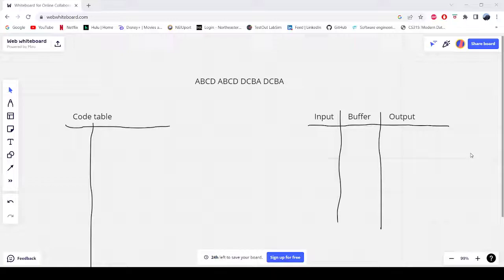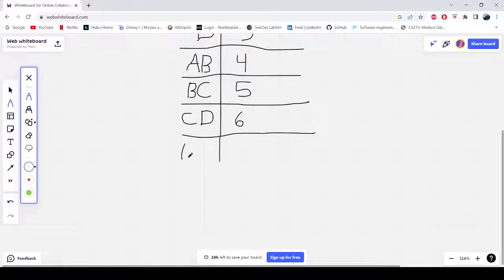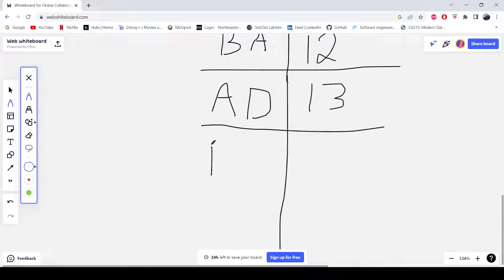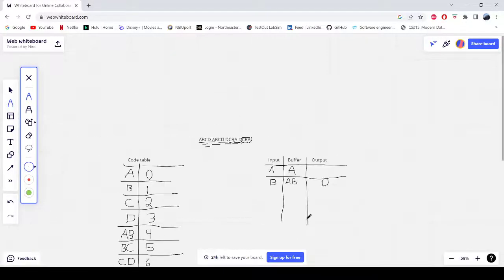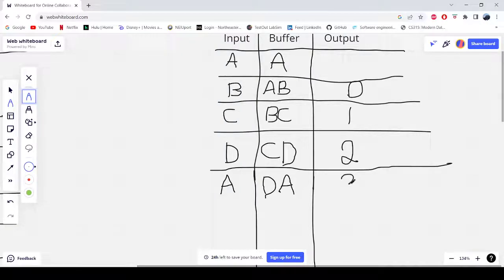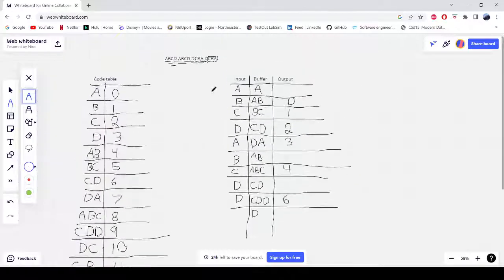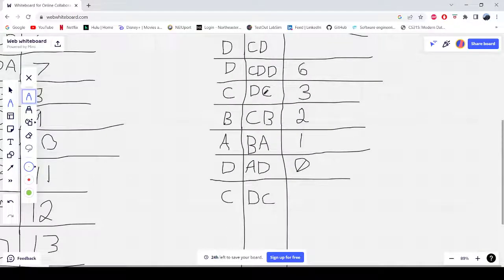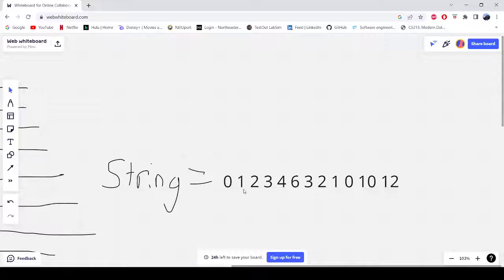Cs 345 quiz 7 compression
Here is a tutorial showing how to do quiz 7 compression